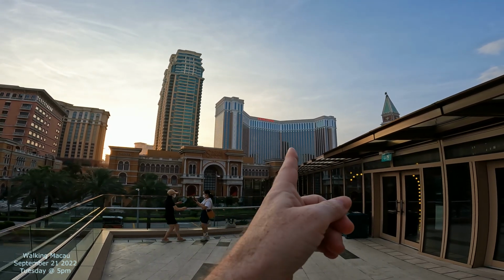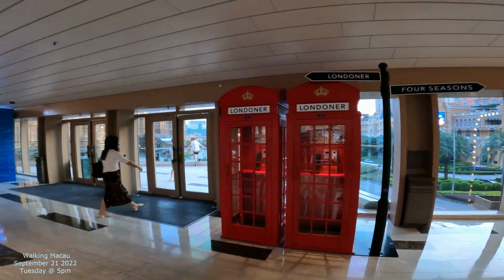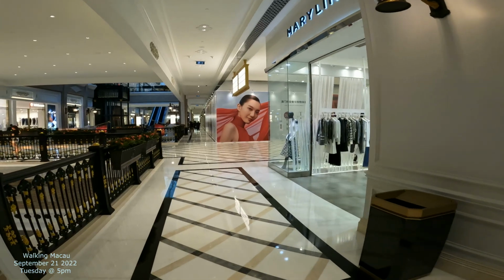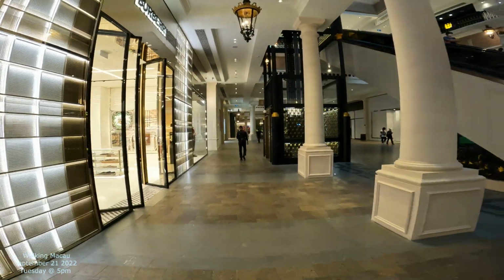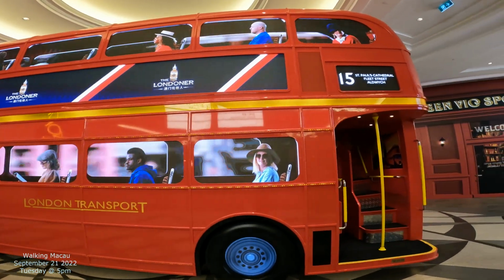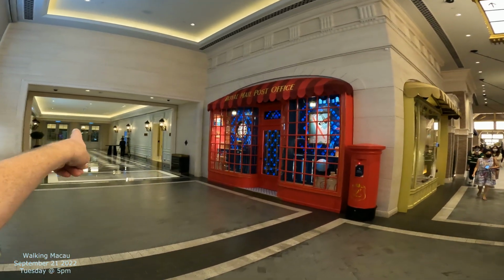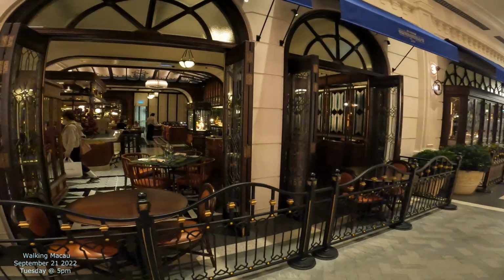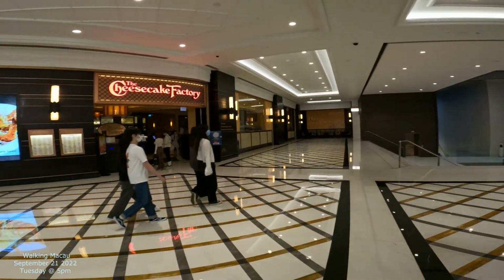[4K] Walking Macau Casinos: Londoner Casino 澳門倫敦人 Cotai Strip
Walking Macau Streets in 4K
Londoner Casino 澳門倫敦人
Cotai Strip. 路氹金光大道
Taipa - 氹仔
Macau 澳門
China 中國澳門

Asia
COVID 2022
4K Film - GoPro10 Camera
Filmed August 2022
Walk Macau Streets